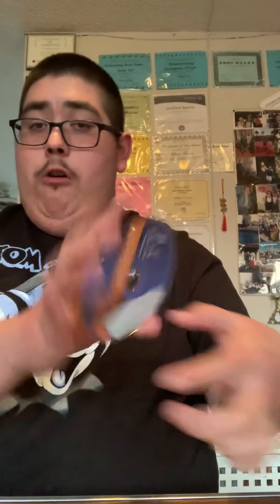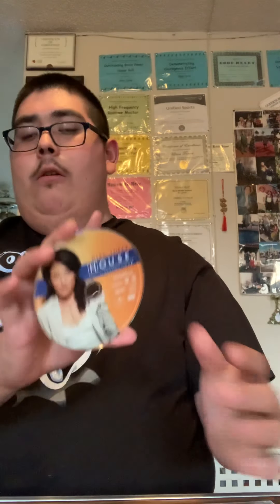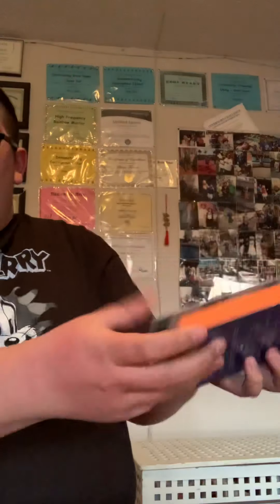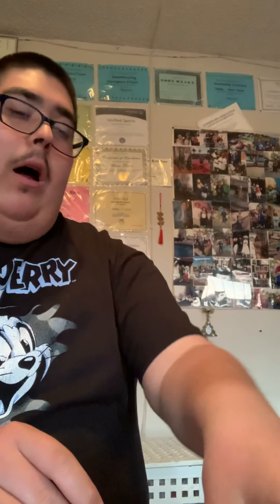My House Collection 😖😤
This is only 3 season of dr house from nbc